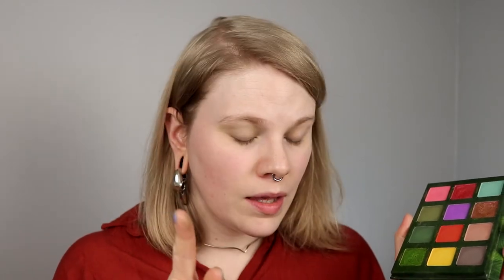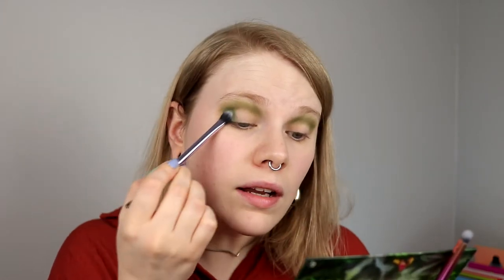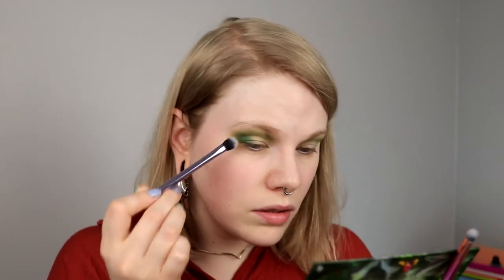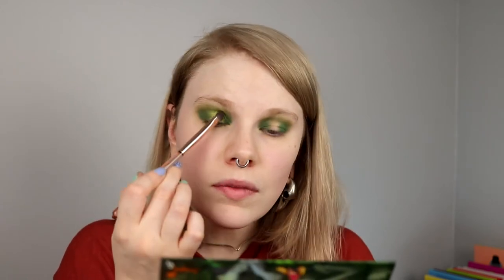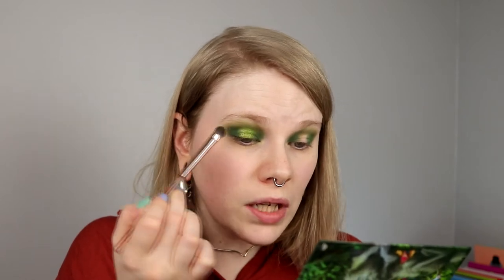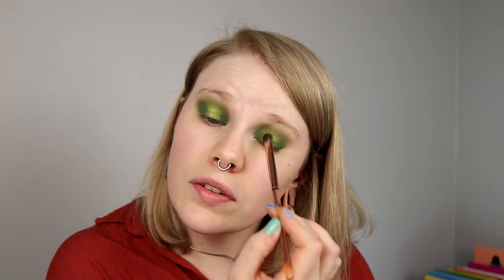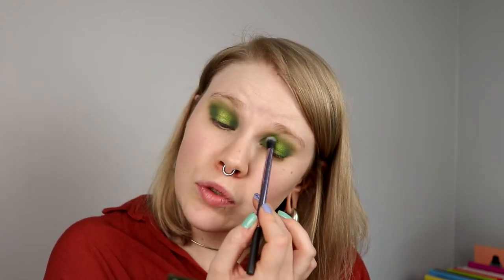| MENAGERIE WEEK | Feral - Monochromatic Halo |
Hi!
Time for the second video for this week and it's of course with the Feral palette from Menagerie!

BASE:
EYES:
Milani Eyeshadow Primer
Menagerie Cosmetics Feral - Night Eyes, Fenris, Ivy & Huechera
L.A Girl Screamin'
LIPS:
Lime Crime - Feelins

FAQ:
From: Sweden
Cruelty Free: Yes
Born: 1989
Ears: 20 mm
Septum: 2,4 mm

EQUIPMENT:
Camera: Canon EOS 77D
Editing program: Sony Vegas Pro 13
Lights: Day light and/or 2 soft boxes